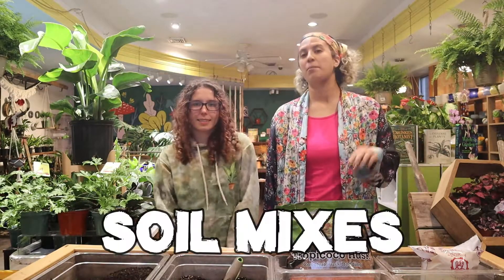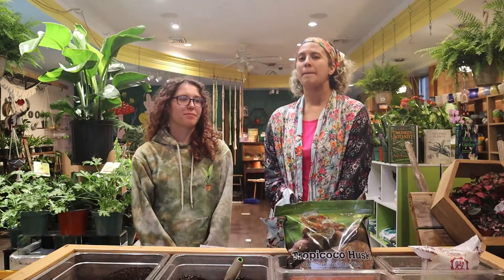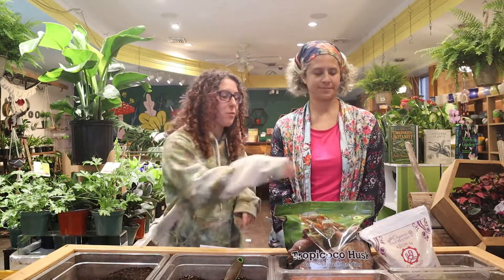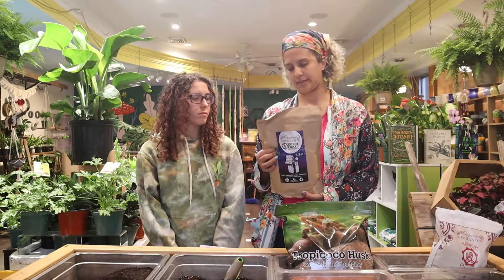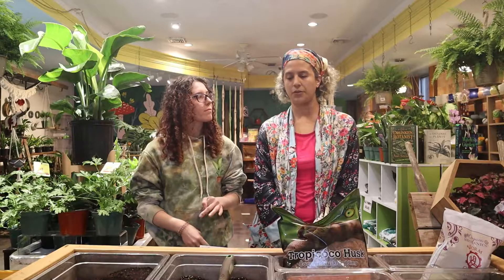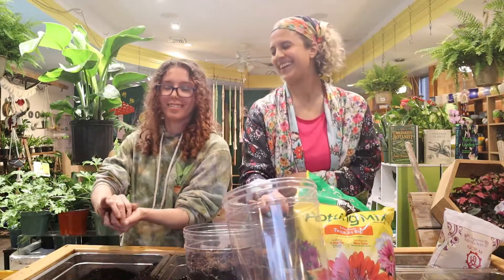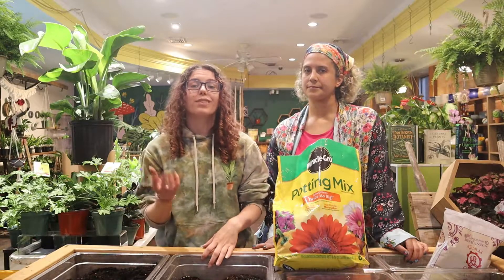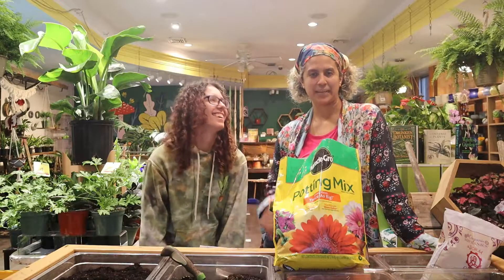Repotting Part 3: Soil Mixes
Alright, guys, here we are in the home stretch! In this video you get to geek out on soil with us. Did you know that you shouldn't use the same soil for outdoor gardening and indoor houseplant keeping? That not all potting soils are created equal? What is IN potting soil anyway? And so many other of your questions should be answered!